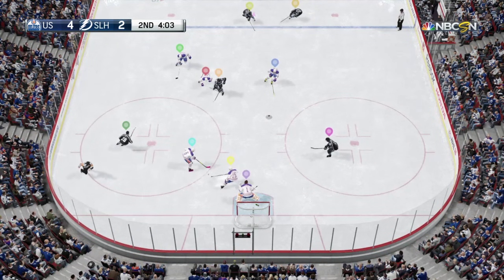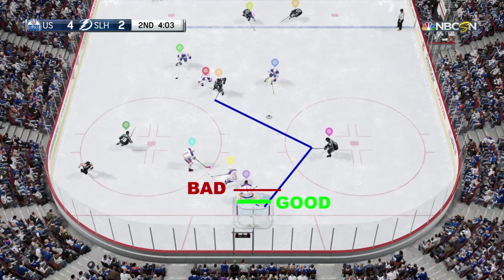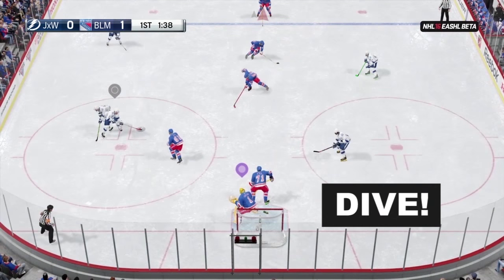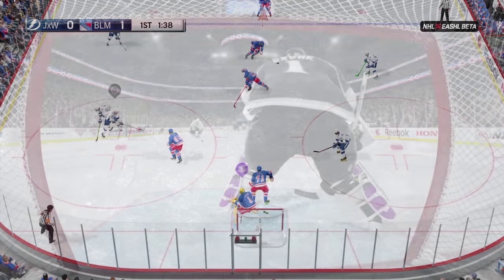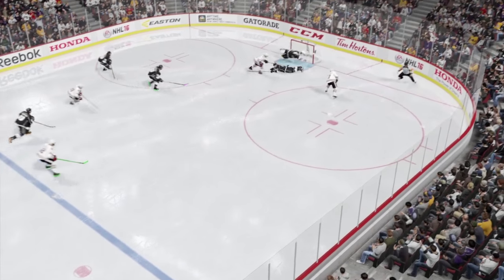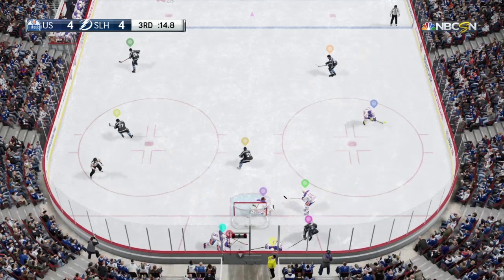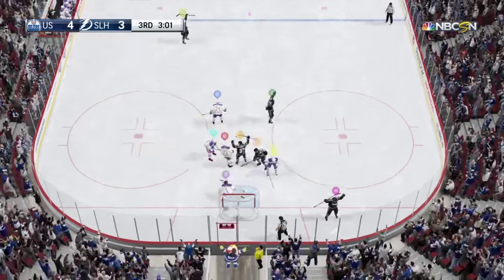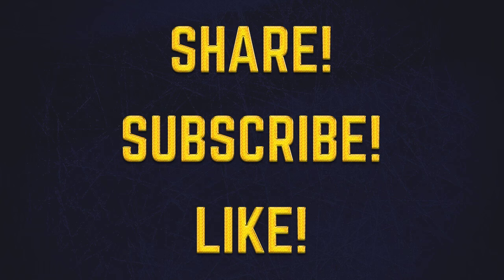NHL 16 EASHL Goalie Tip - How to Save the Cross Crease (New Info!)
This video covers how to save cross-crease plays after the tuner update from back in September. It's now easier to stay on your skates to make saves on one-timers.

I also cover the diving desperation save!